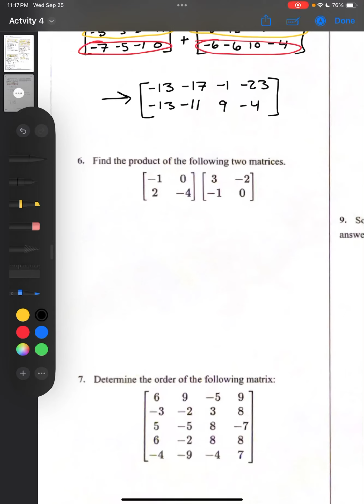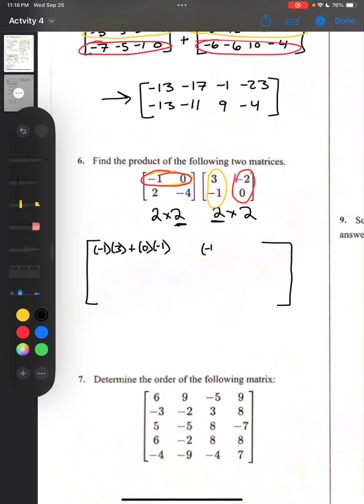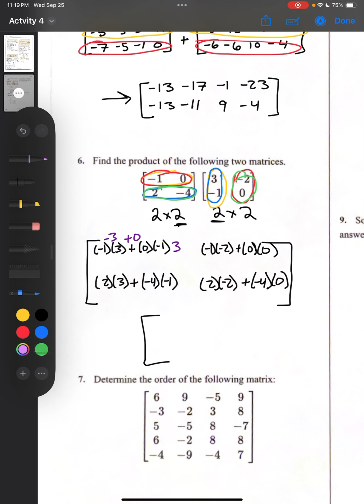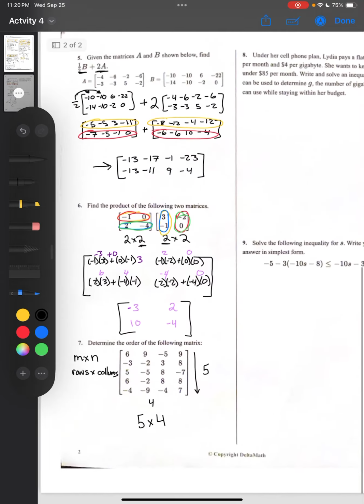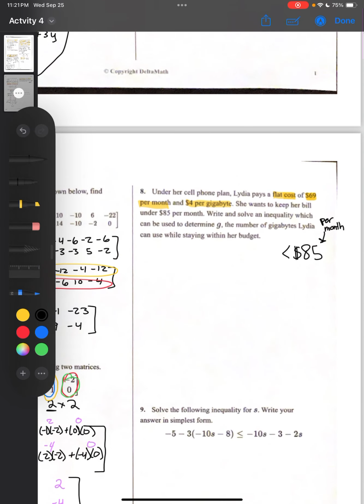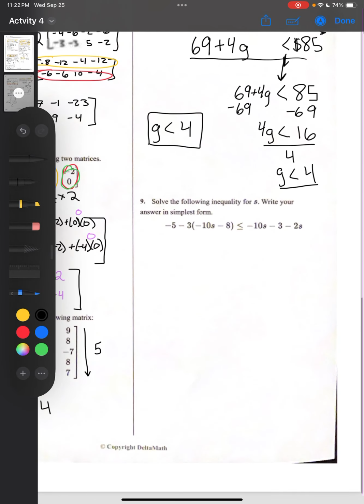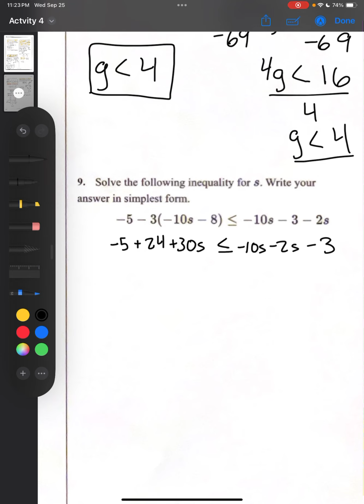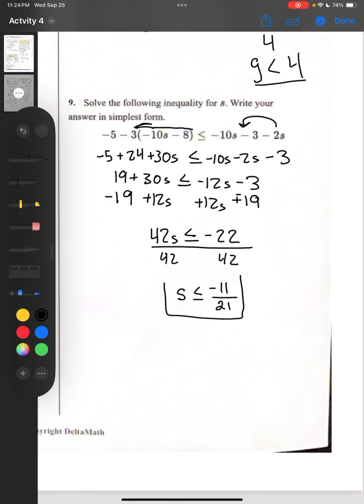September 26 Activity - Part 3